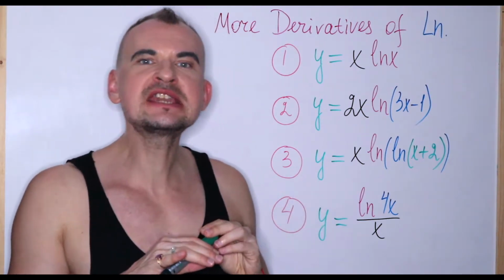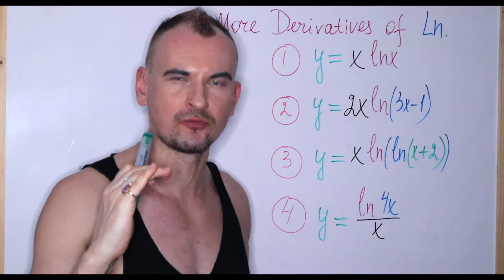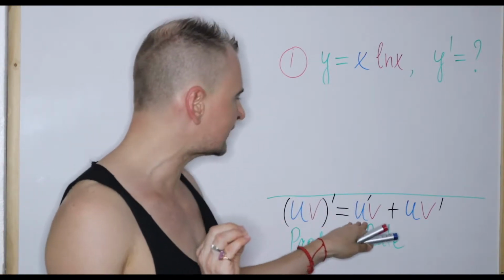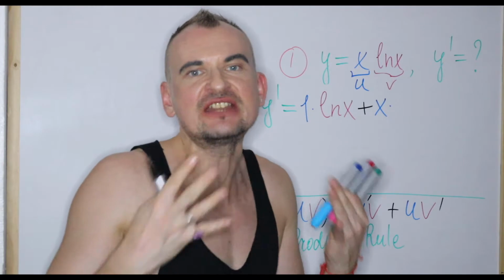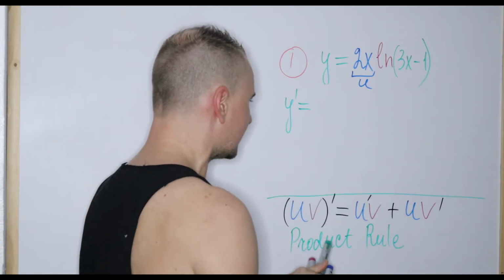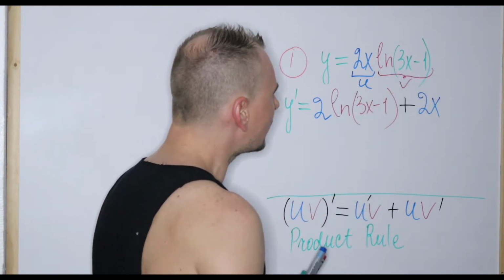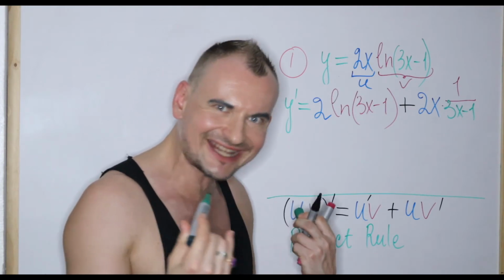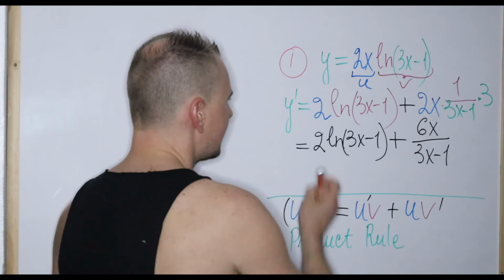More DERIVATIVES of NATURAL LOG FUNCTIONS | within Product and Quotient Rules | E1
HOW TO TAKE DERIVATIVES OF PRODUCT OR QUOTIENT OF TWO FUNCTIONS, ONE OF THEM IS A NATURAL LOG FUNCTION? | E1

Hey guys!!

In this episode I will come up with more examples of Derivatives of Natural Logarithm Functions, Ln(u) involving a Product or Quotient of two functions, one of them is gonna be the Natural Log, Ln. All you need to use is either a Product or Quotient Rule for Derivatives depends on what type of expression you are given.

Also you might need a Chain Rule for Derivative if you are given more complex, composed function. So for the gist of the Chain Rule also jump to my first 'Chain Rule' videos.

For the first Intro to Derivatives of Natural Logarithm Functions jump into

DERIVATIVES of NATURAL LOG VIDEOS (COMBINED with CHAIN RULE)